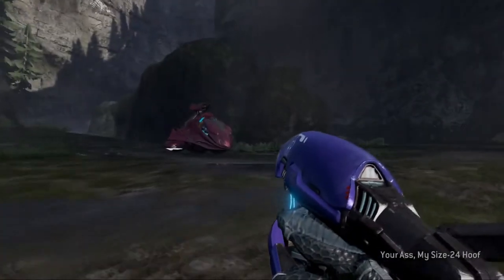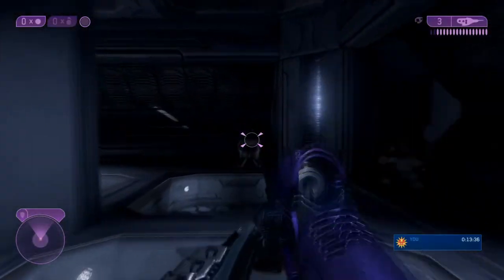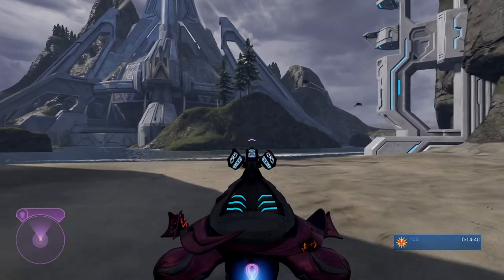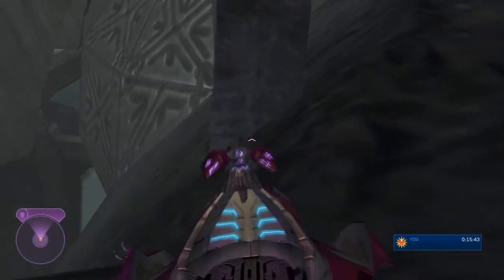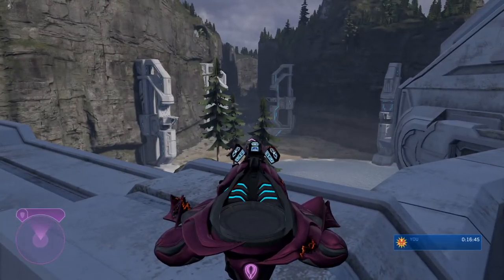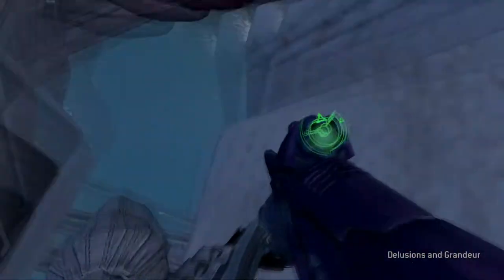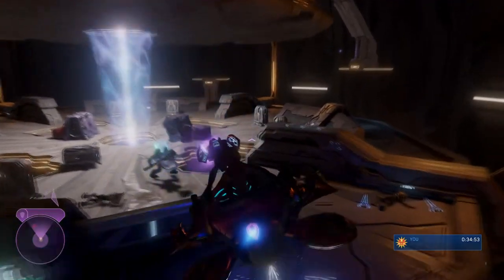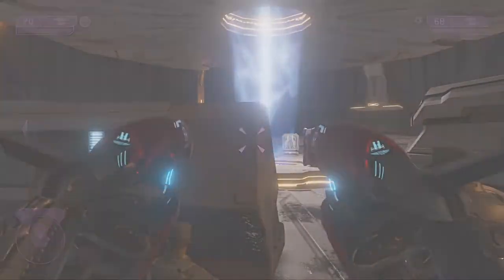How to duplicate halo2 Johnson 2020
How to glitch multiple Sgt Johnson's on the final mission of halo 2, works on halo 2 anniversary, easy tartarus kill.